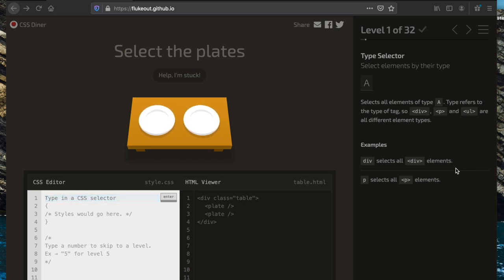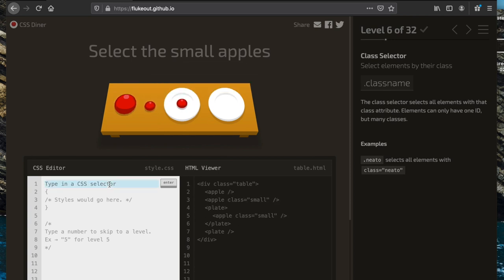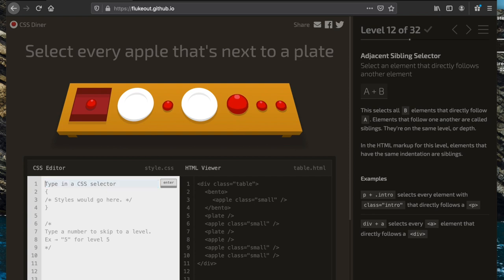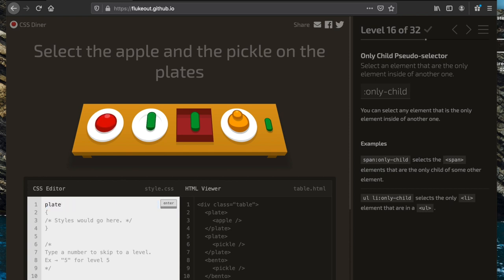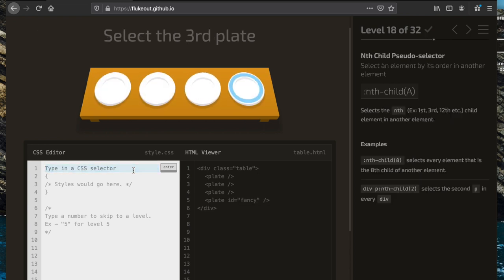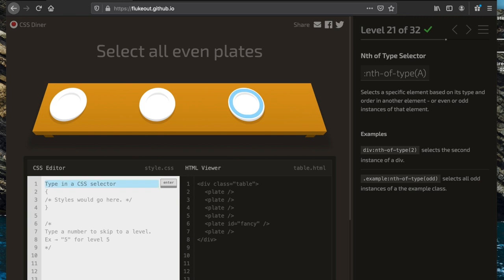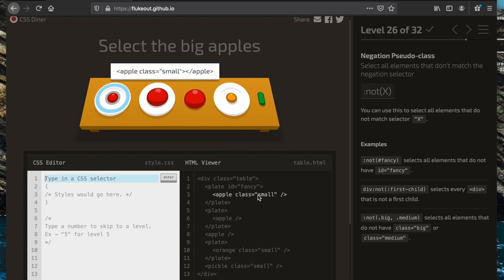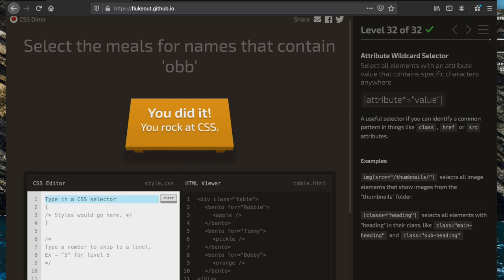CSS Diner (Full Walkthrough)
Hey everyone, in this video I go through the solutions for levels 1 to 32 of CSS Diner. In this game you write CSS selectors that get specific elements. The link to the game

CSS Diner Full Walkthrough all Answers